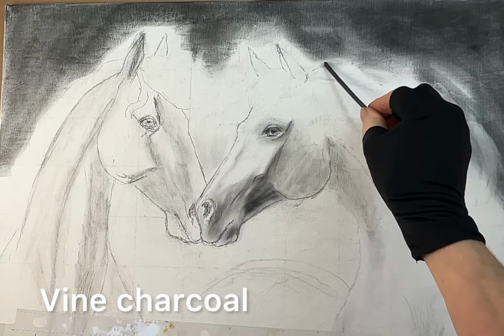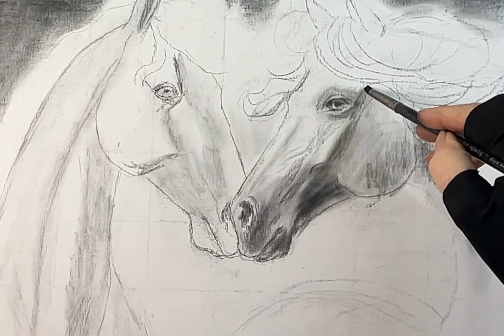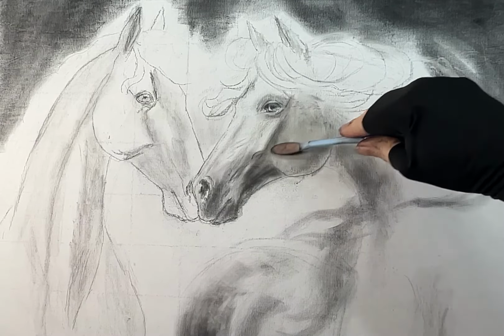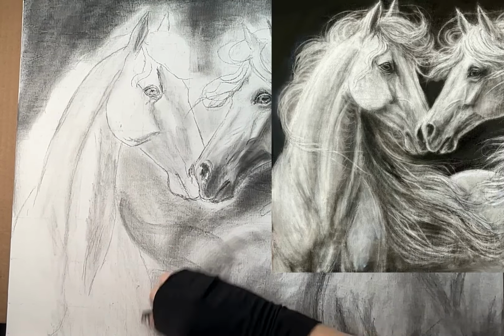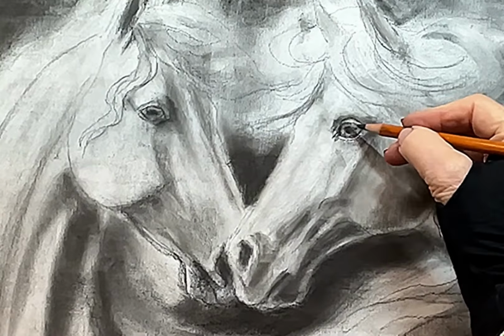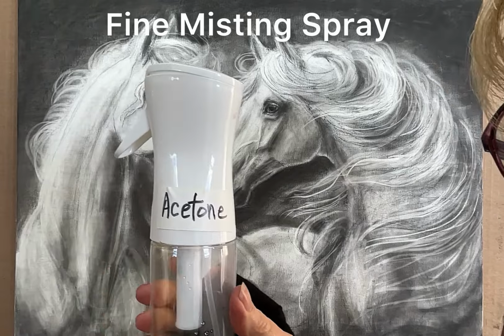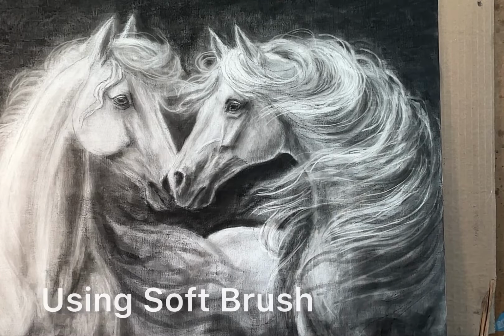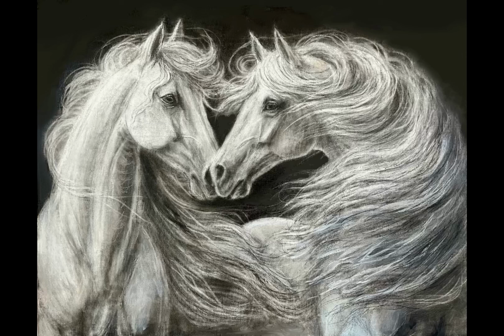Mastering Charcoal: Drawing Two Majestic White Horses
Join me in this step-by-step tutorial as I bring two majestic white horses to life using the timeless art of charcoal drawing. Watch as I demonstrate how to use different types of charcoal-compressed, vine, powdered, and pencil-to create rich textures and contrasts. You'll also learn how to use blending tools like tortillons and brushes, as well as erasers, to add highlights and build depth in the finished drawing. Whether your a beginner or an experienced artist, this video is packed with tips and inspiration to help you master the art of charcoal on canvas.
Visit more of my paintings and drawing here on my youtube channel or my
Video: How To Seal Charcoal To Canvas